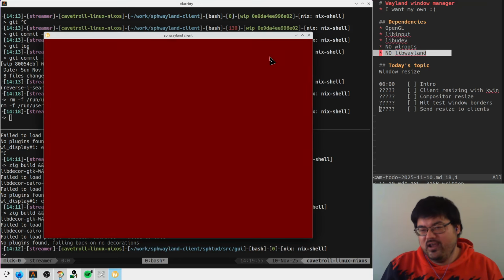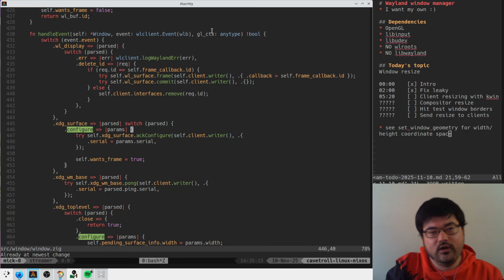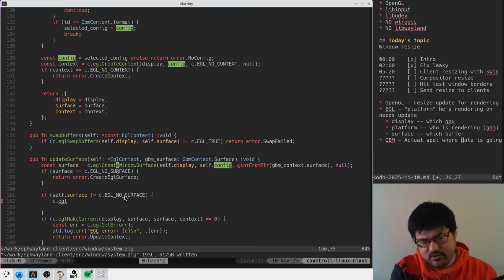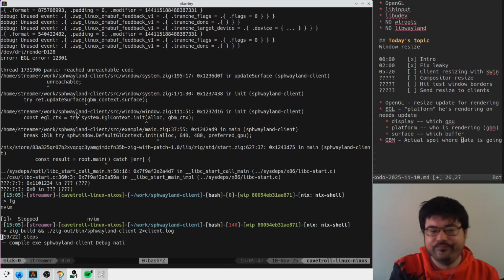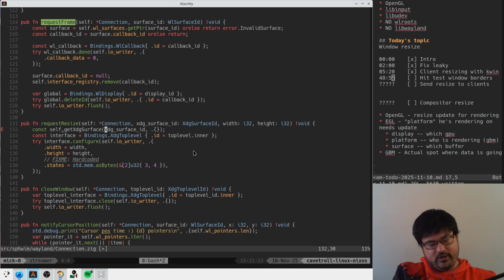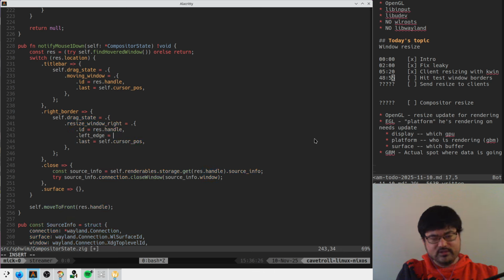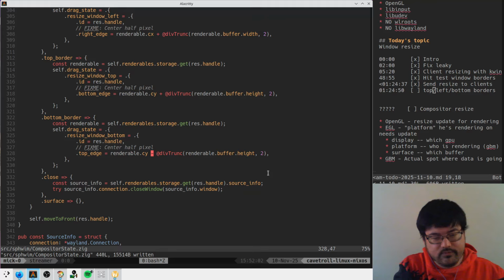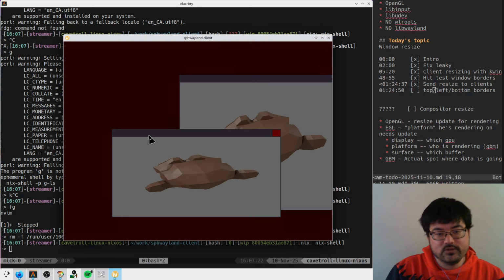Implementing window resize on wayland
00:00 Intro
02:00 Fix leaky
05:20 Client resizing in kwin
48:55 Resize right border
01:24:50 Other borders